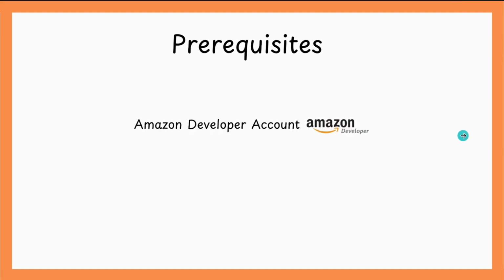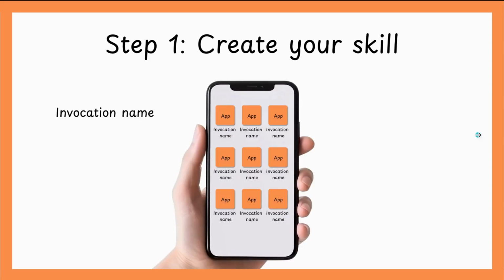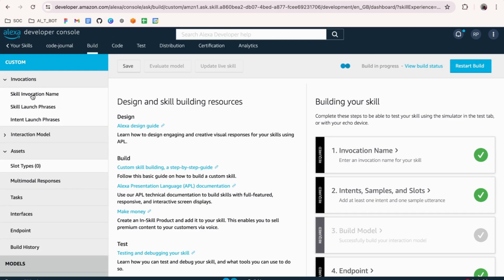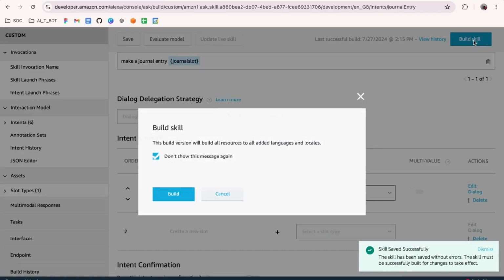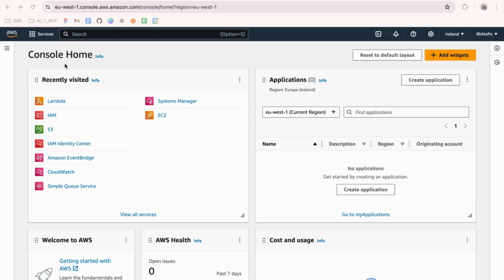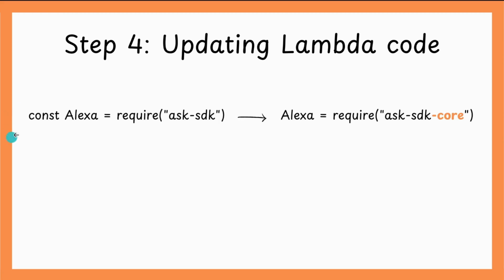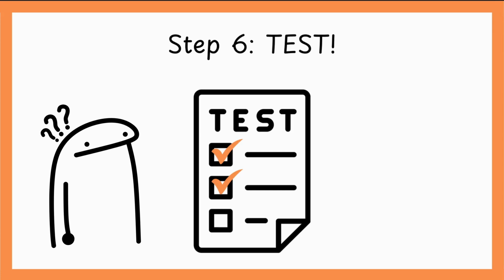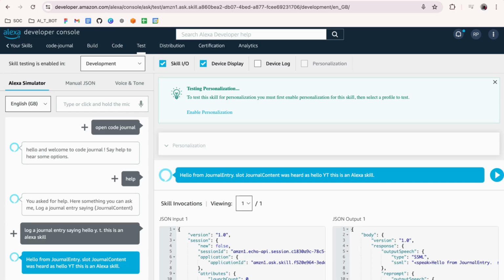Building an Alexa Skill with Node.js in 10 Minutes (2024)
🎉 In this video, we dive deep into the world of Alexa Skill development using Node.js and AWS Lambda functions. This is a comprehensive guide to get you up and running in under 10 minutes. 🚀

We'll cover everything you need to know to create an Alexa Skill from scratch, from using a pre-made Lambda application to generating your Alexa Skill code. This step-by-step tutorial is perfect for beginners and experienced developers alike.
Here are the relevant links:

Amazon Developer Account

AWS Account

🔮 Pre-made Lambda function

Always happy to hear feedback! If any mistakes have been made or if you run into any issues, please let me know. 👍